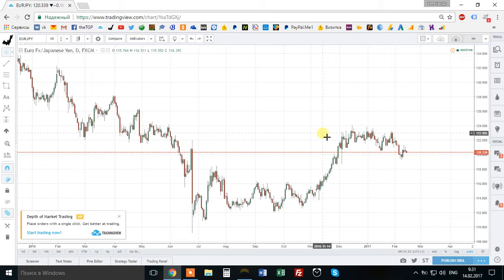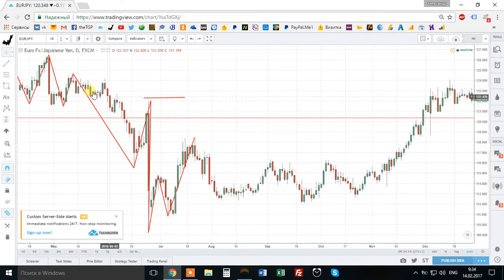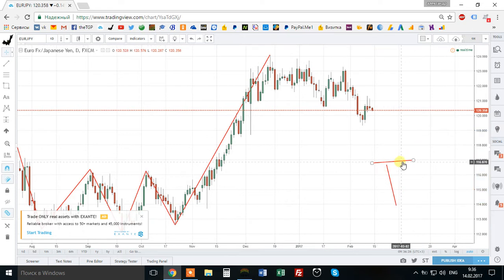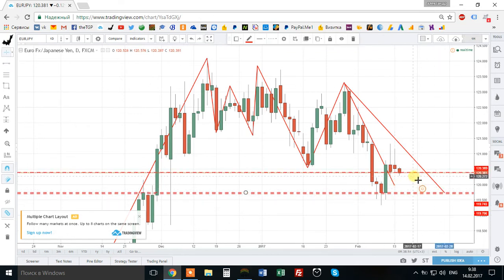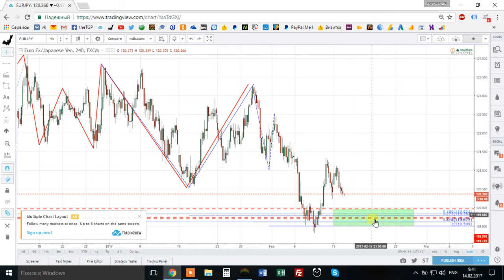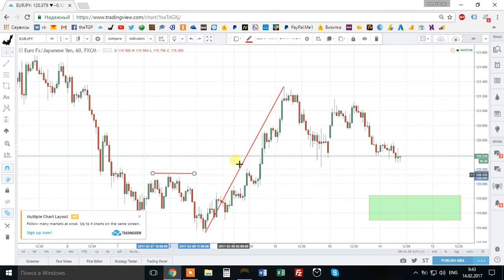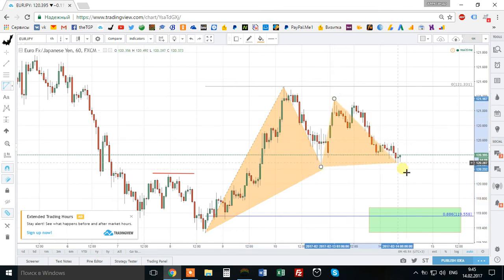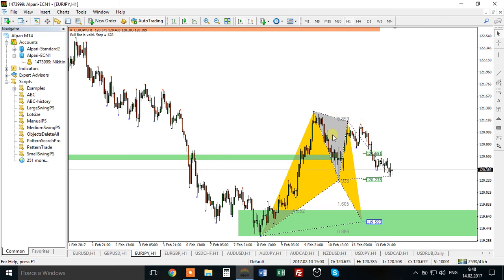Forex market analysis video. Eurjpy.